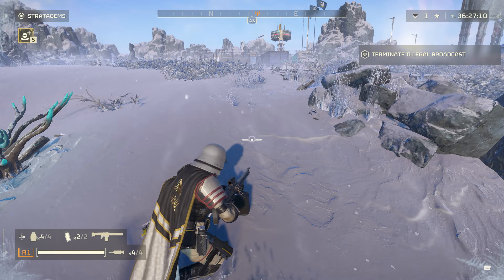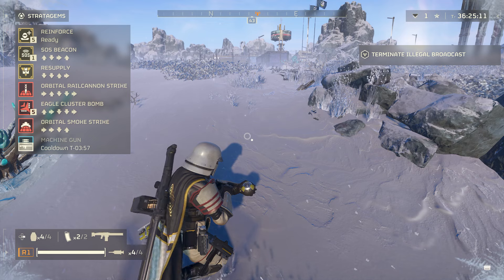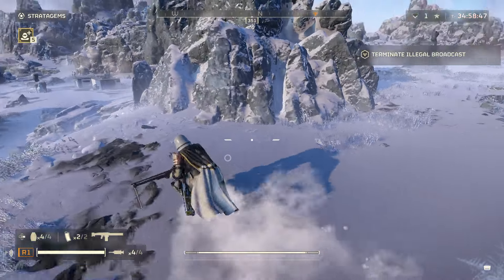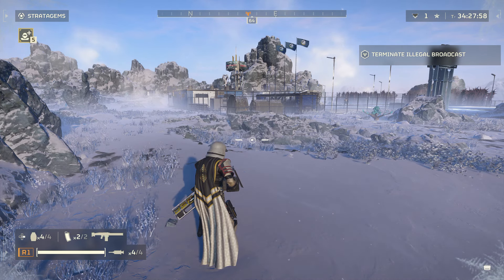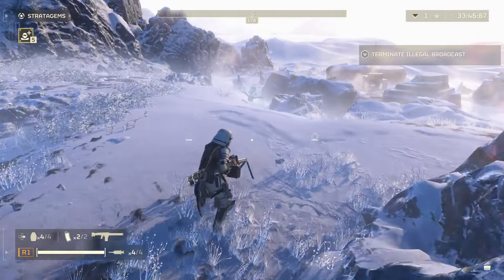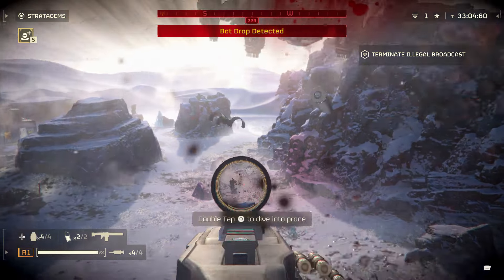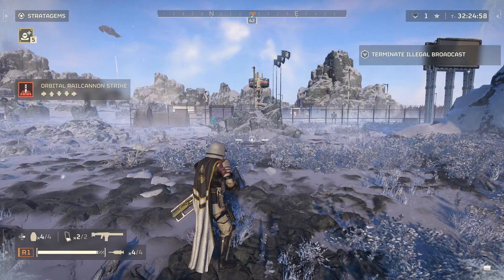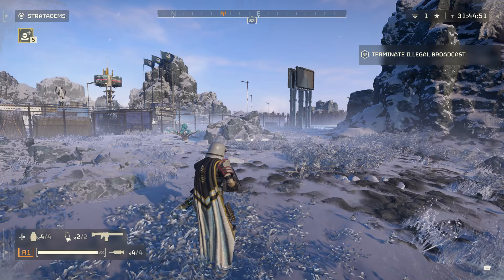Helldivers 2 Orbital Railcannon Strike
Showing new players the Orbital Railcannon Strike and talking about how it can be used.